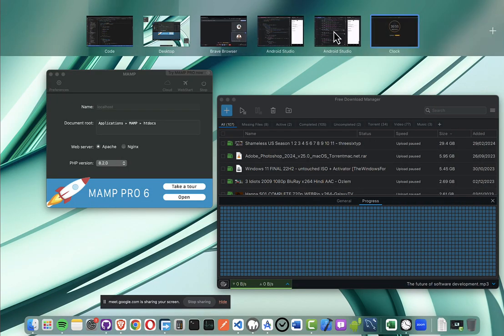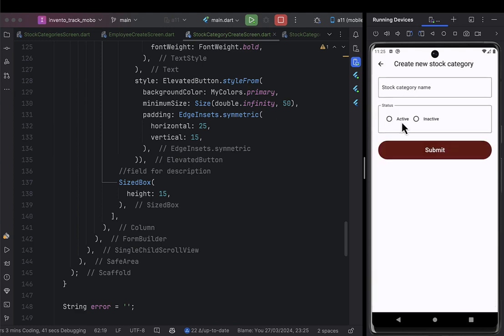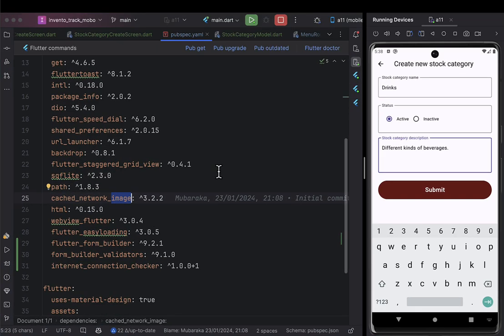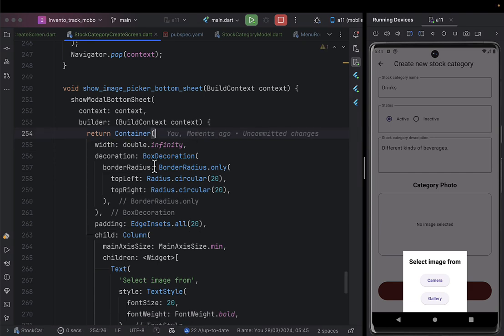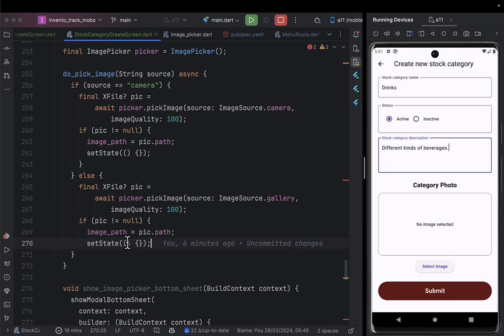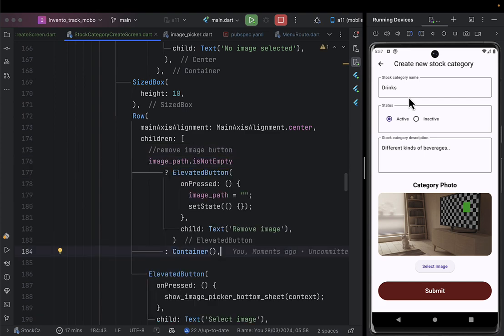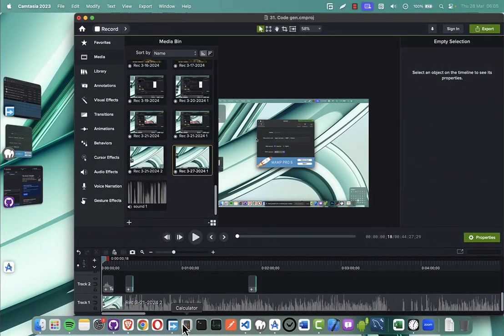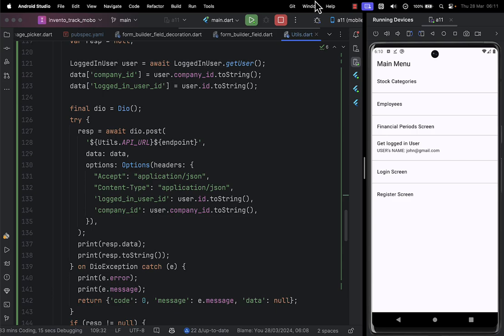InvetoTrack PART 35 - TOPIC: Stock category management- 2024 Tutorial